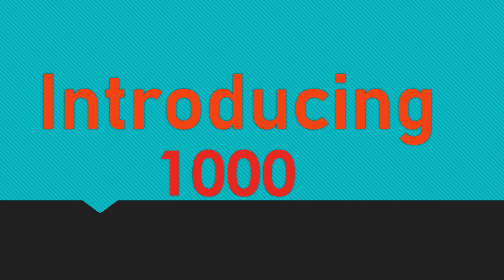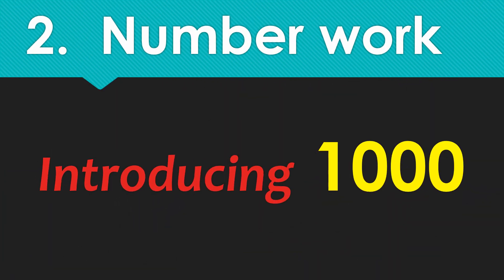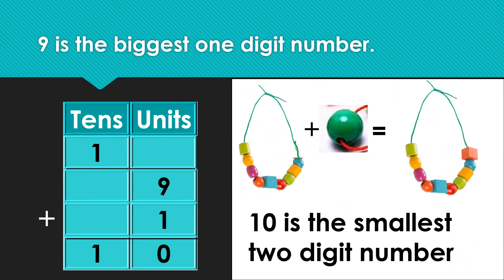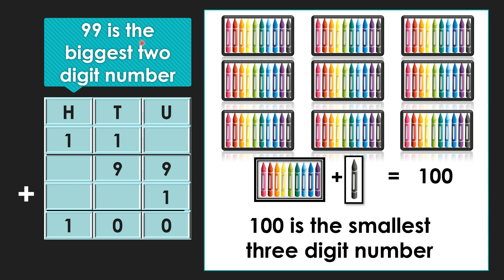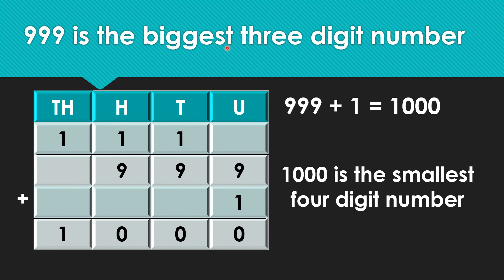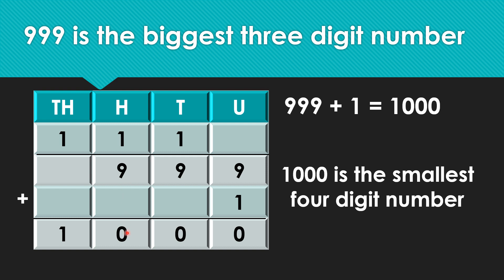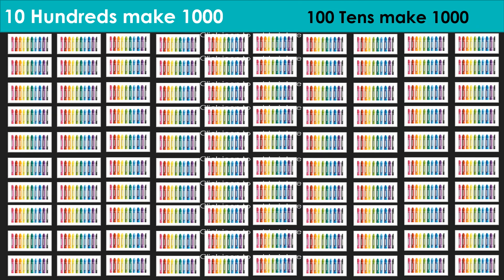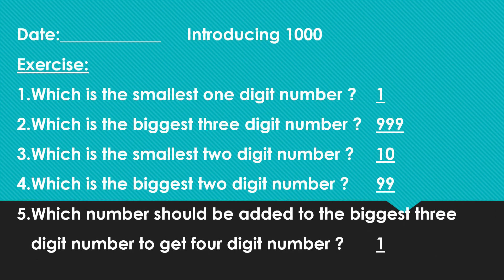INTRODUCING 1000 STD 3 MATHEMATICS MAHARASHTRA BOARD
Tech I use:

This channel is solely focused to spread knowledge about various topics which the general public is generally not aware about.

If you are eager to improve your general knowledge, then you are in the right place.

‘Edifying Insights’ believes in the convenience of its viewers. That’s the reason why all of the content is available in various formats, namely videos, articles and podcasts.

PROVIDING DEEP UNDERSTANDING !

HOW TO OVERCOME FEAR | STEPS TO OVERCOME FEAR INTRODUCING1000 STD3#